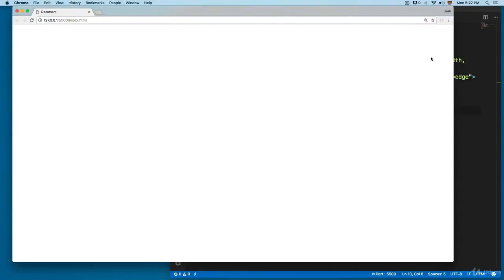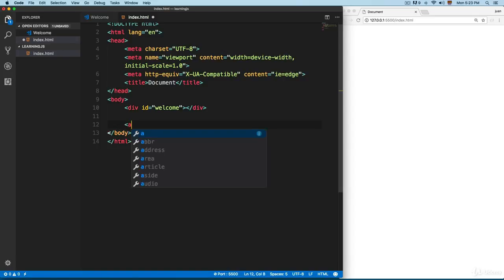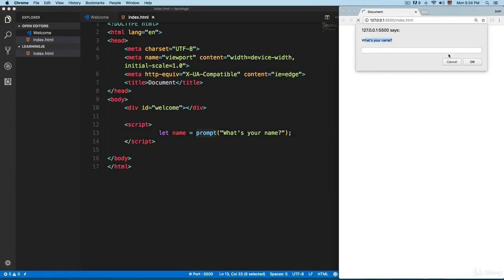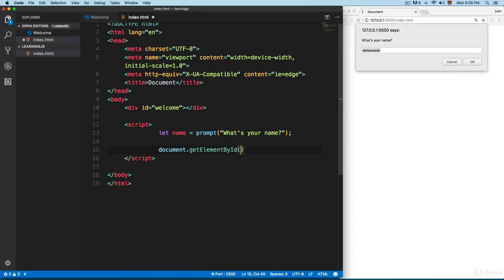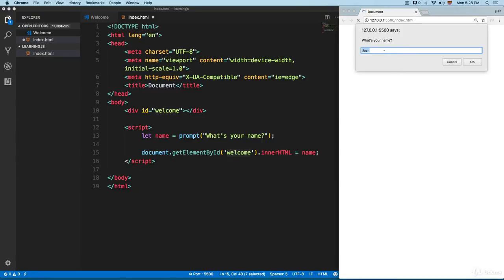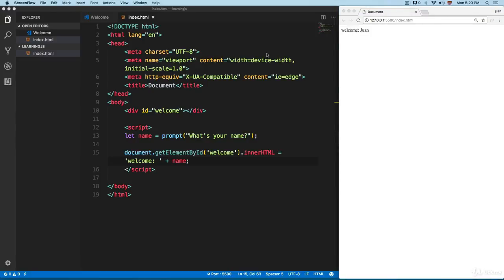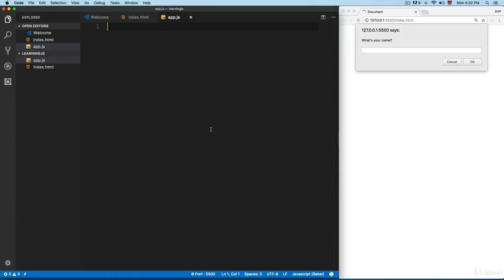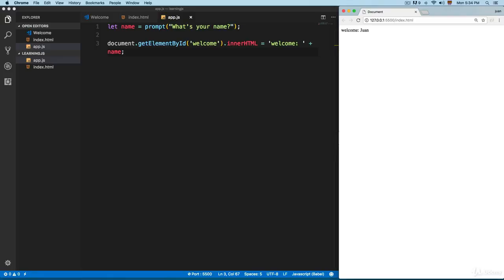01 5 Your first JavaScript program